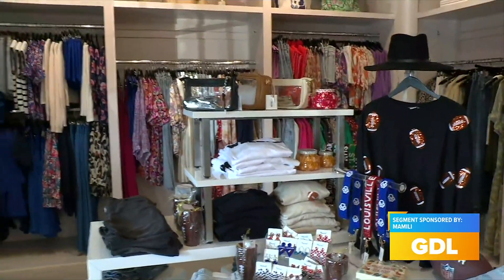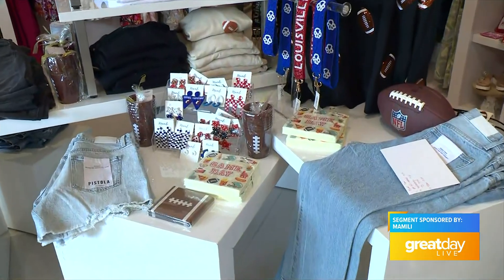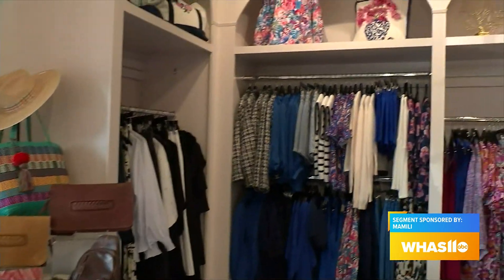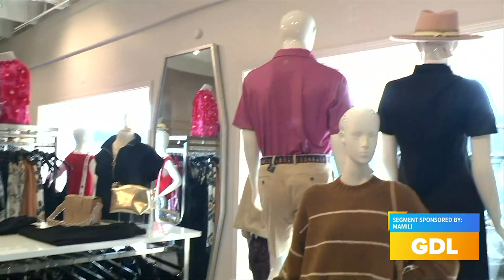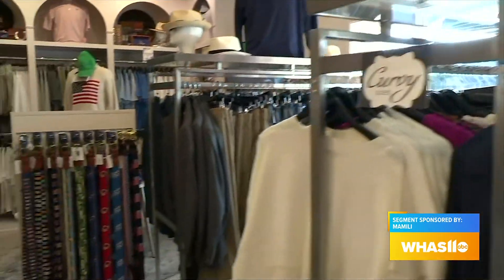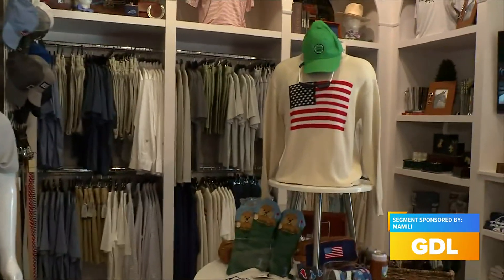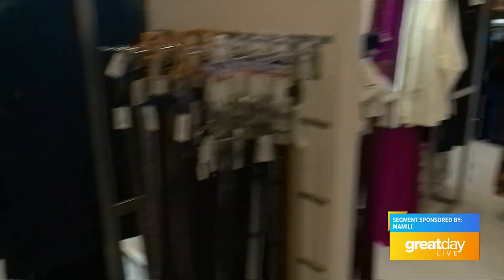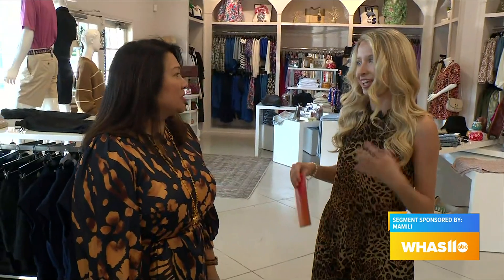GDL: Check Out Mamili's New Location